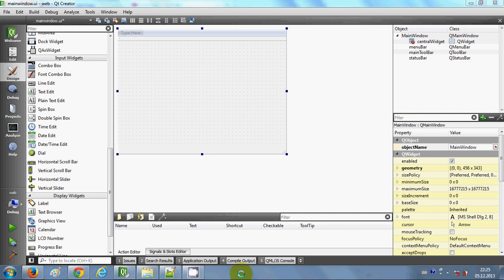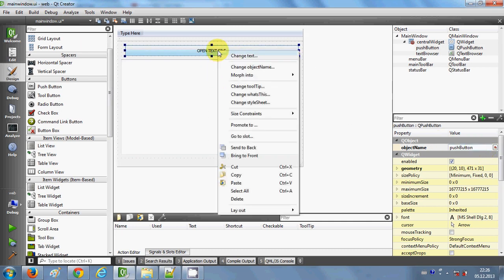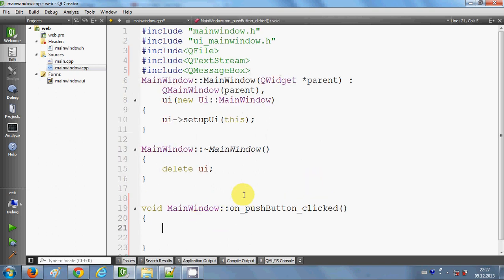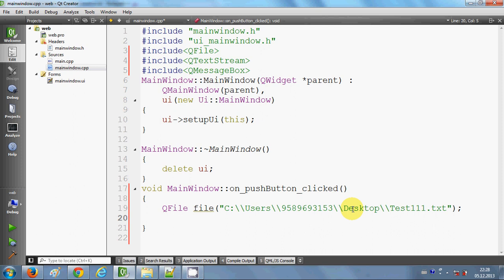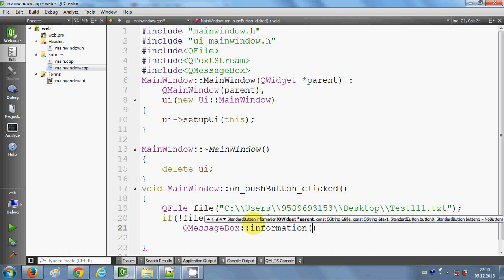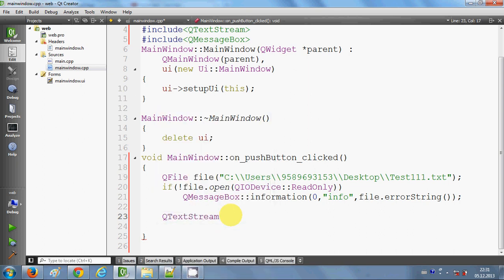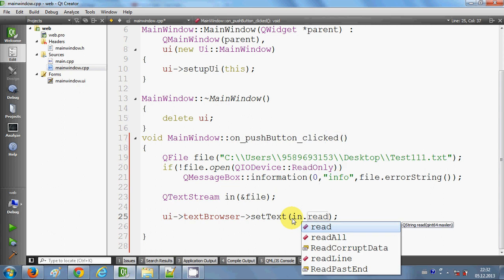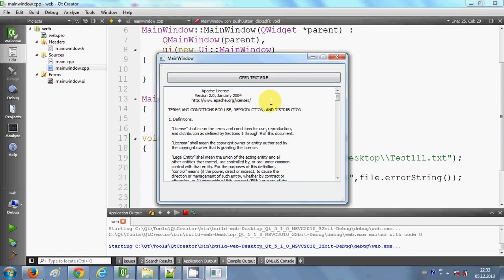QT C++ GUI Tutorial 27- How to read text file and display file to a textbrowser or textEdit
How to display text from a file to a text browser
Reading and Writing Text | C++ GUI Programming with Qt4
QtCreator GUI open text file
parsing - Load Text File Into Table Widget in Qt
How to read a textfile and display result in gui
Thread: how to use QtextEdit to open & read text files
How to read and display BMP image just using QT's GUI?
QT file reading example
How to load a map in QT GUI application using text file